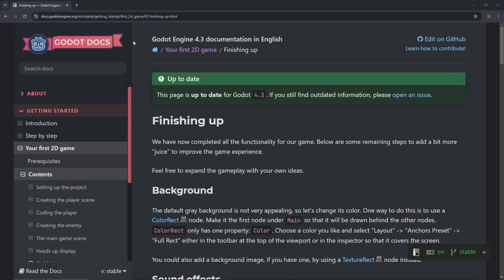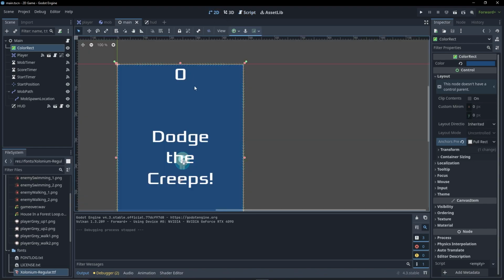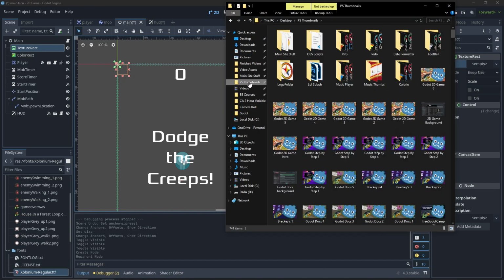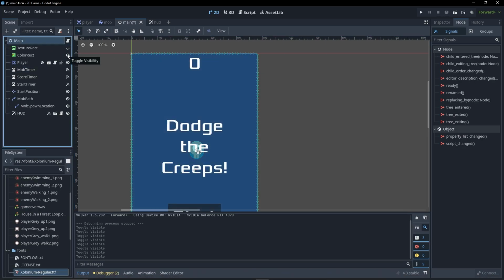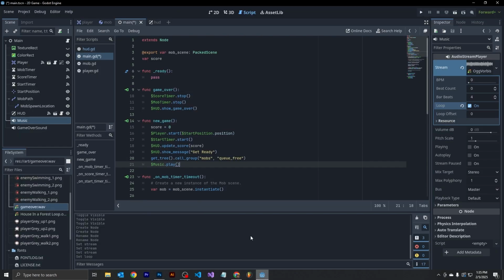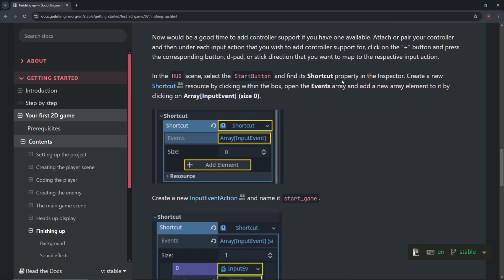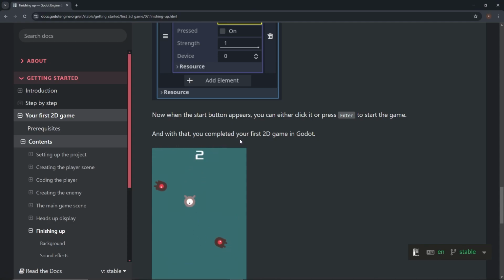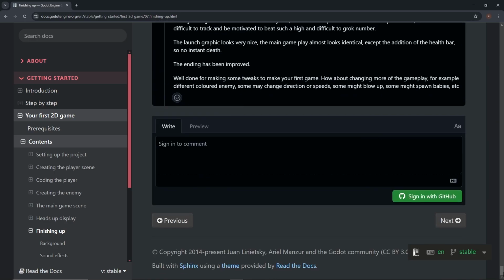Learning Game Development | Godot 4.3 Engine Docs | Your First 2D Game: Finishing Up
🌟 "Godot 4: Finishing Our First 2D Game | Final Polish & Exporting" 🌟

🔍 We did it! Our first complete 2D game in Godot 4 is finished! In this final episode, we add the last layers of polish—background visuals, sound effects, looping music, and keyboard shortcuts—to make our game feel complete. A solid game isn’t just about mechanics; it’s about presentation, and today, we make sure everything looks and sounds just right.

📌 Final Touches:
✔️ Adding a custom background image or color to replace the default gray.
✔️ Implementing background music and sound effects for a more immersive experience.
✔️ Using call_group to remove old enemies when restarting the game.
✔️ Assigning a keyboard shortcut to the Start button for smoother gameplay.
✔️ Preparing the game for potential export and sharing.

📊 The Road Ahead:
This tutorial marks the end of our first game, but it’s only the beginning. Now that we know how to make a fully playable game in Godot, we can build on this knowledge to create bigger, better, and more engaging projects. Mastering game development means finishing games, and this is our first real step in that direction.

🚀 What’s Next?
We’re heading back to Checkers! It’s time to bring our first fully original project to completion, refining it into a polished, finished product. Then, we move forward—turning what we’ve learned into something even bigger.